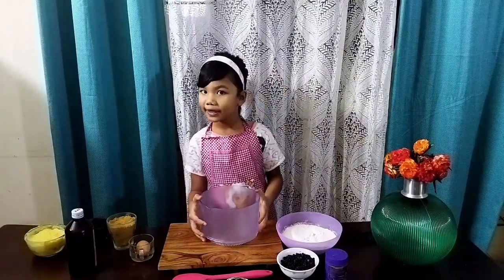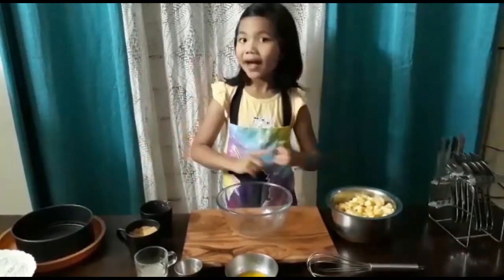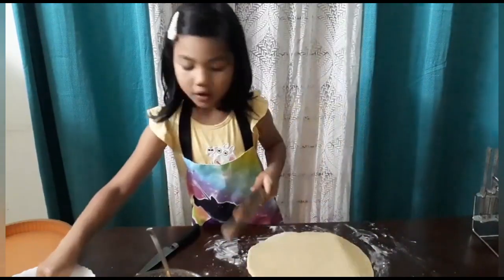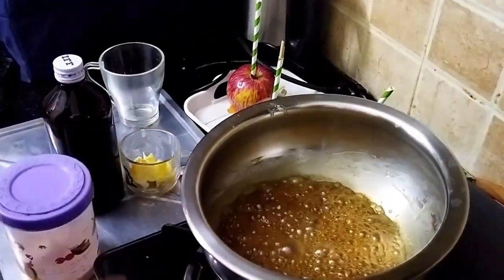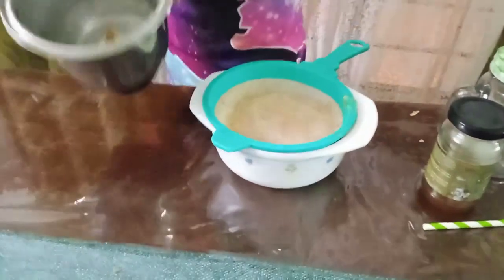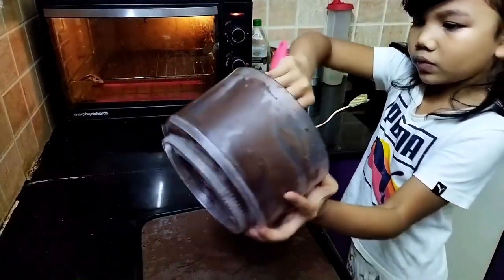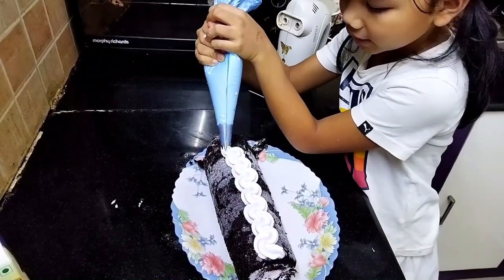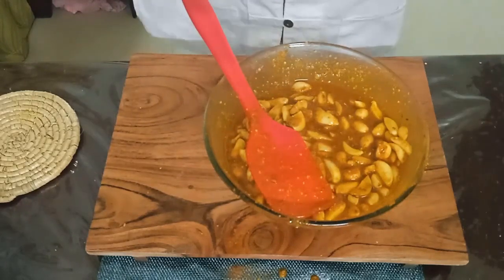Home Bakes and Recipes